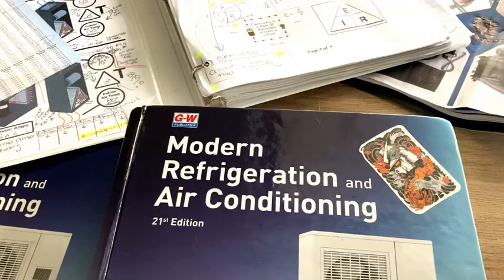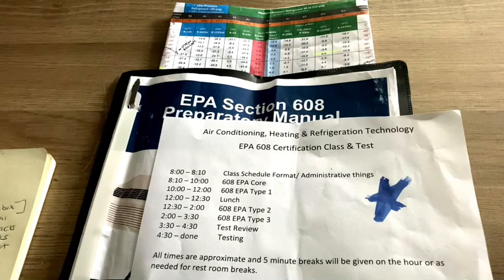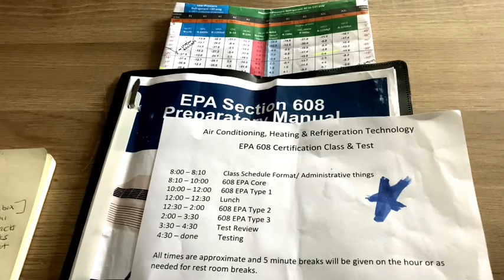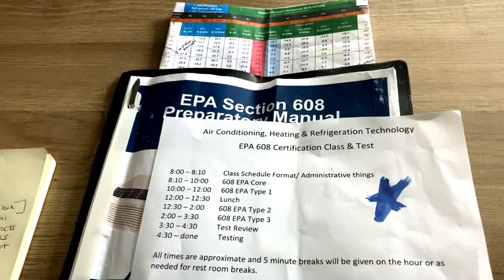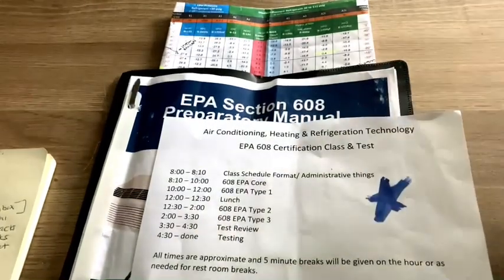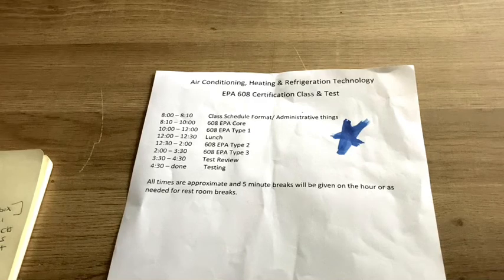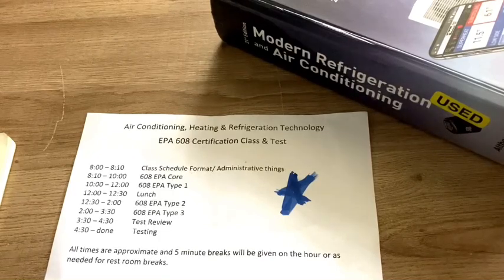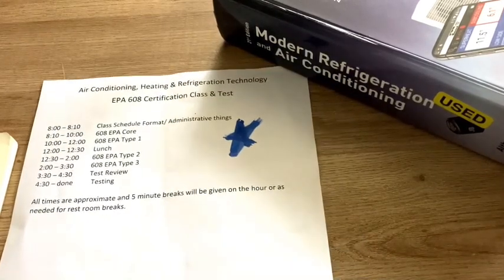What to expect: EPA 608 Certification (Type 1, 2, 3, & Universal — Schedule, Breaks, What to Bring.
This is a video just on what to expect during your class day. My class was approximately 10 hours it was basically a 8 1/2 hour class and cram session in the last hour and a half was the test for a total of 10 hours. If you can get a hold of the manual before class it’ll be a benefit. I didn’t read the manual before I took the class. I did pass but I would not recommend doing that. If you can get the manual ahead of time get the manual, and study it. At least read it twice. It’s only about 26 pages. ￼ I took it a couple of days after my HVAC semester so some of the information was still fresh.￼